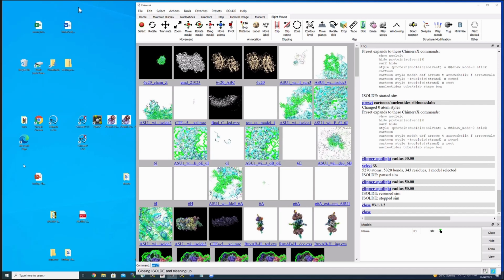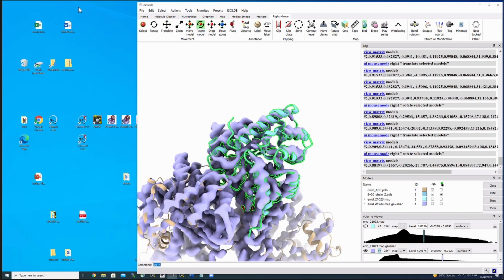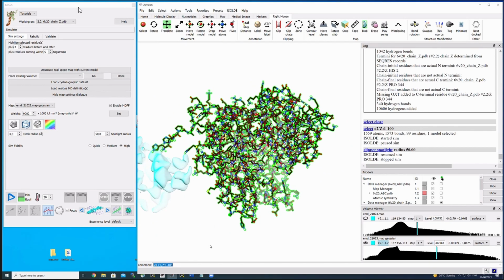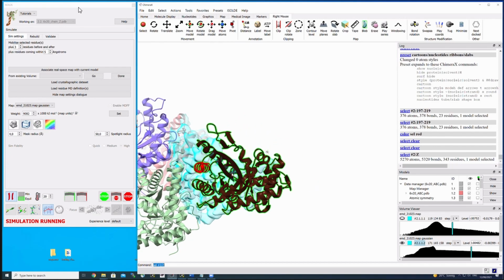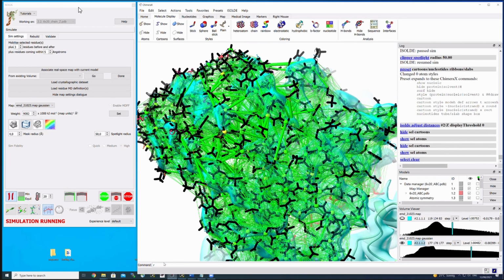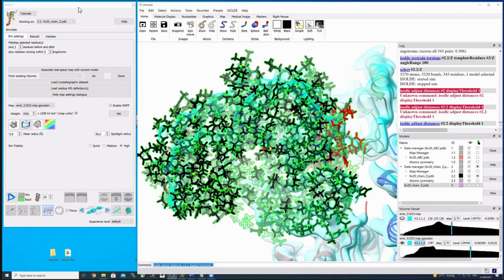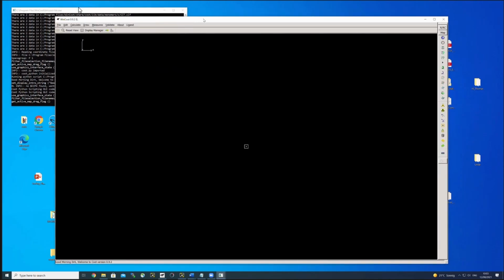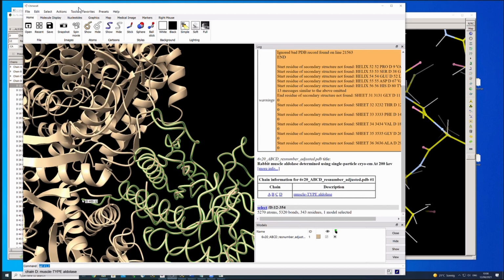Model Building & Refinement with ChimeraX/Isolde 3/3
I recorded this video when I was a postdoc in the Marlovits lab at the CSSB in Hamburg. The basic idea behind this video was to provide a step-by-step introduction into Model Building and Refinement with ChimeraX1.2.5/Isolde1.1.2 to fellow postdocs and PhD students. The video has been designed based on the most pressing questions people had at the time.

Please be aware that ChimeraX and Isolde are both under active development and commands may have changed since the recoding of this video.

For example - the `cview` command is essentially obsolete (the standard `view` command now does exactly the same thing)

I hope this tutotial will help you to get started with ISOLDE.